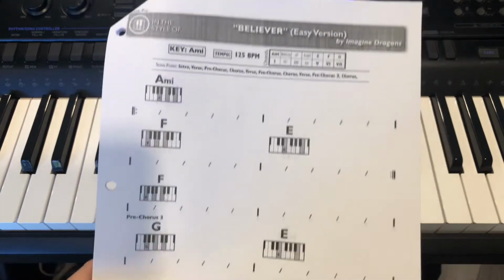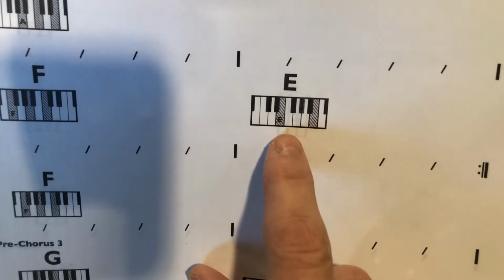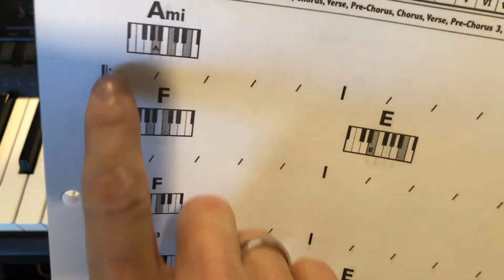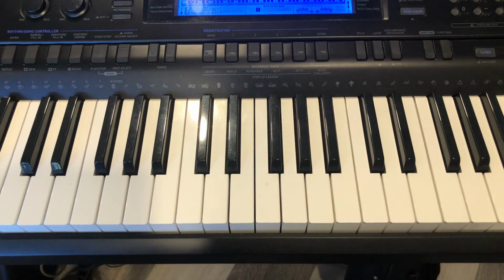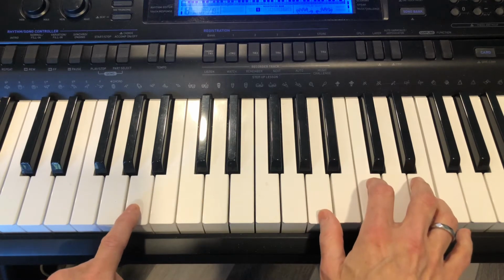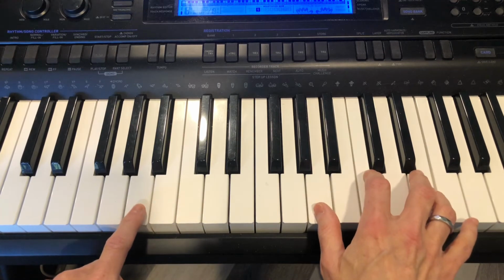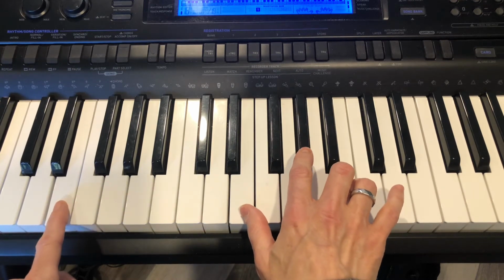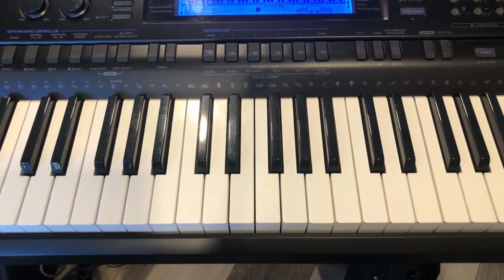Keyboard Lesson - Believer